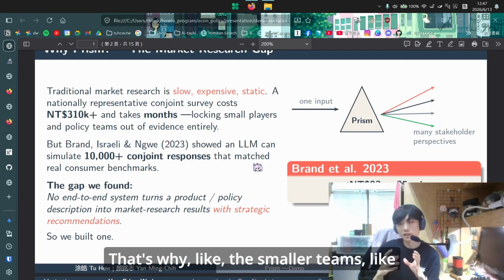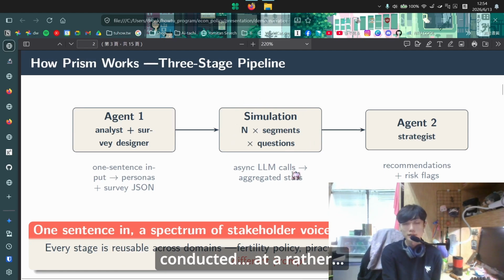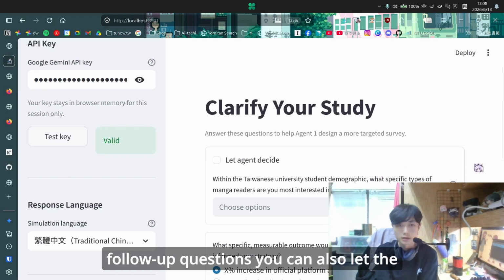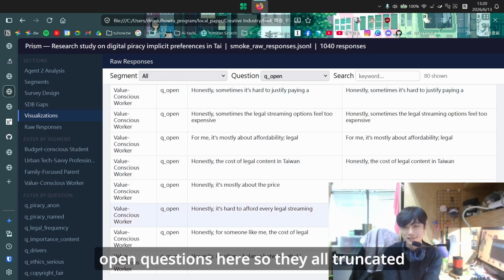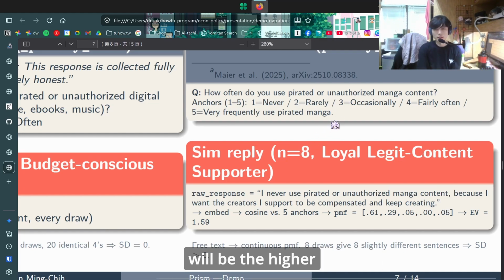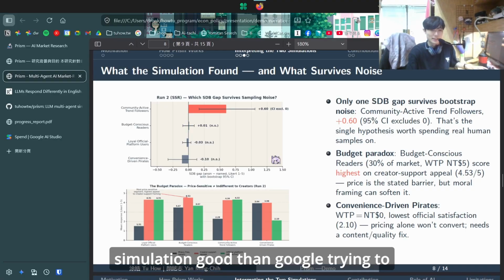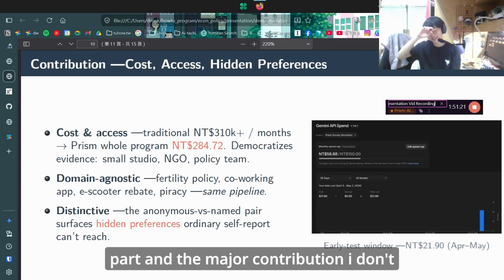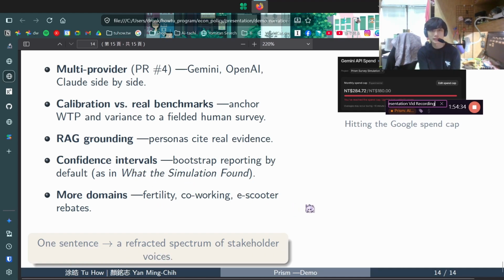Survey Response Simulation - Automated w/ LLMs. | Project Prism for Natl. Taiwan U Econ 5215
The term project for the class Economic Policy Analysis @National Taiwan University. We tried to automate the process of market research survey design, demographic segmentation, and survey responses w/ the help of LLMs.

Made by 涂皓Tu How & 顏銘志 Yan Ming-Chih.

Tools used:
- Claude Code
- OBS for recording
- Open-ai Whisper for subtitle transcription.
- Davinci Resolve for Editing

00:00 Intro 簡介Prism
01:08 Motivation 開發動機
03:40 Mechanism of Survey Simulation 原理與設計
06:59 Mock Demo
09:01 Real Demo
12:51 1st Sim Results
14:54 1st Sim Issues
17:26 What is SSR: Sementic Similarity Rating
19:38 2nd Sim
23:23 2nd Sim Findings
26:17 Min-Chih's Sim on Central Bank Policy
28:46 Conclusion & Limitations